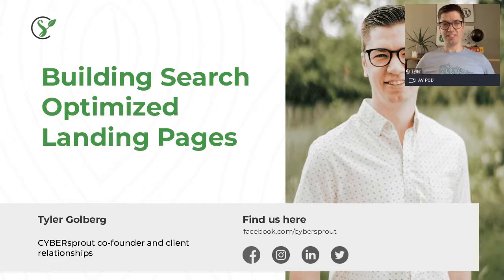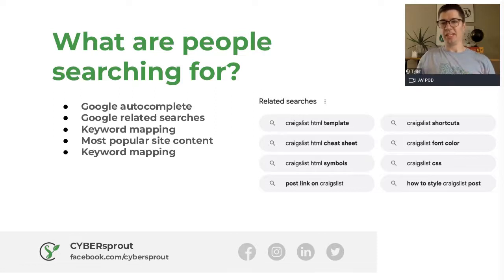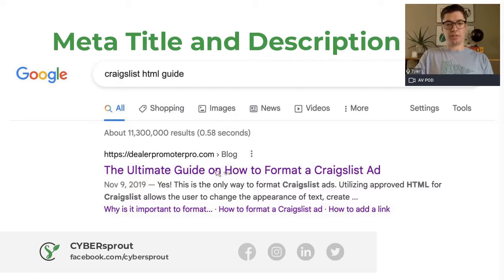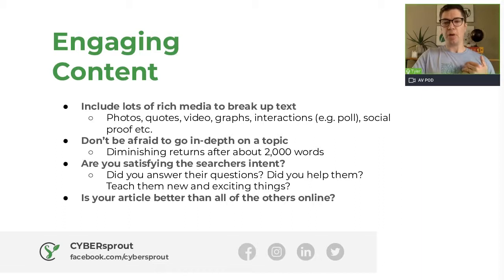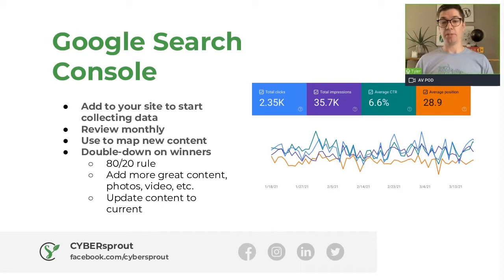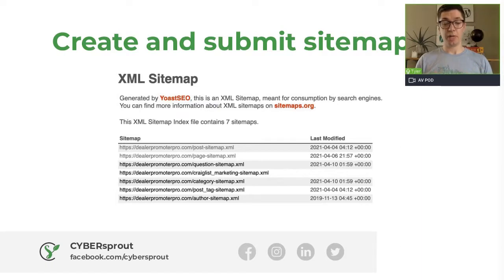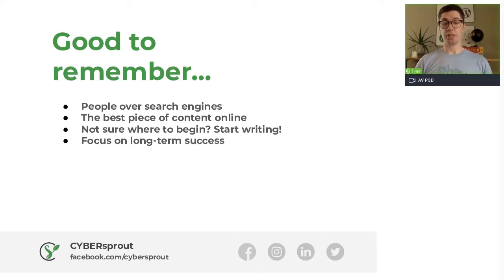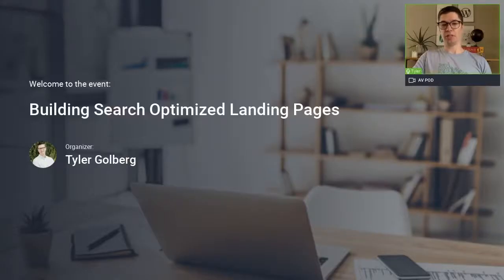Building Search Optimized Landing Pages - Small Business Webinar Series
"Building Search Optimized Landing Pages" is presented Tyler Golberg, Co-founder & Strategist at CYBERsprout

Looking to attract more traffic from Google? We'll go through a step-by-step process on how to create website landing pages specifically for Google.

It used to be that you had to be an expert in search engine optimization to get quality traffic from Google. That isn’t the case anymore. You just need a bit of guidance and the ability to create content.

We’ll start out by finding the search phrases your audience is using to find your products or services. Then we’ll walk through a step-by-step process to create the landing pages for each of these search phrases.

During this webinar, you will learn:
- How to figure out what users are searching
- What search phrases to target
- How to build content that ranks in Google
- Where to track progress

Who Is CYBERsprout?

At CYBERsprout, we pride ourselves on being experts in our area, which includes website design, development and strategy. Our priority is to provide you a beautiful, user-friendly website that keeps your goals at the forefront.

When done right, a website can quickly establish credibility, empower your visitor, and as a result grow your business or organization. We're here to become your partner for the digital world.